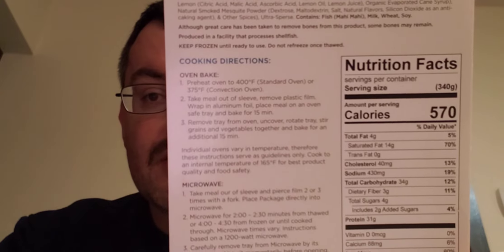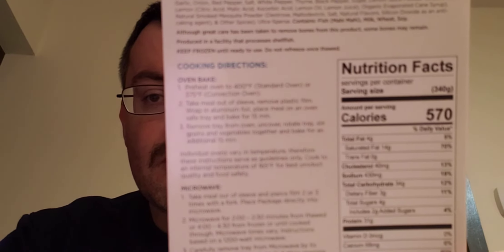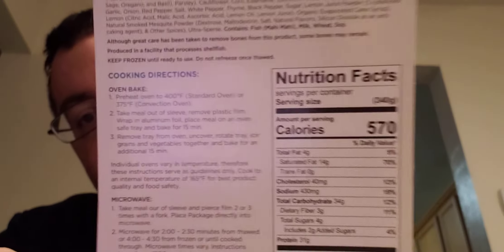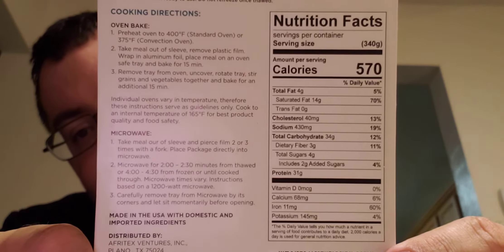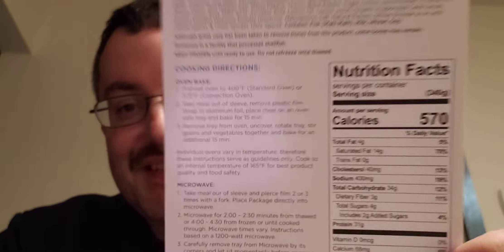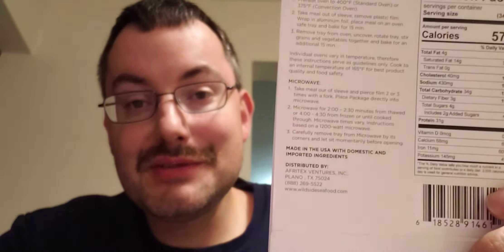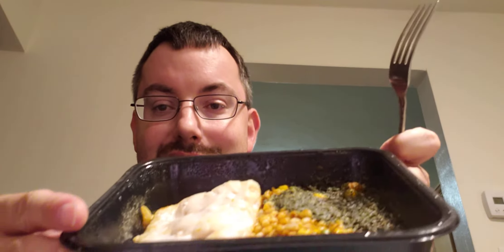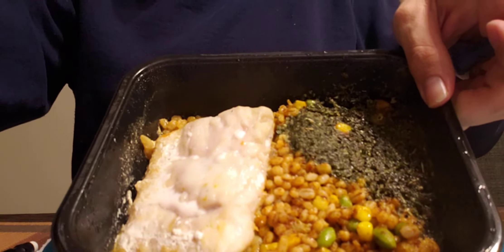Wild side: Mahi Mahi review